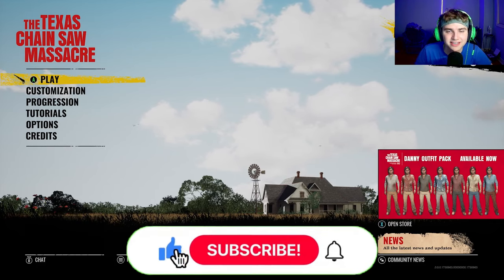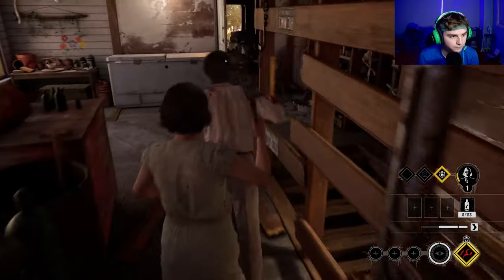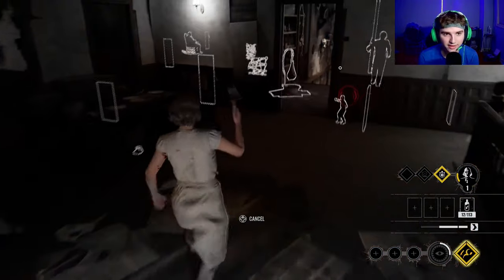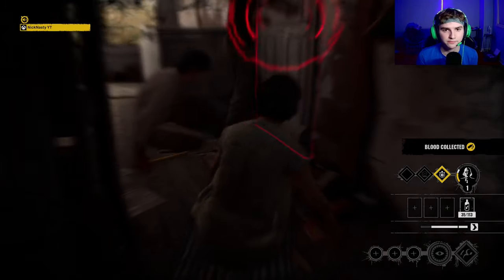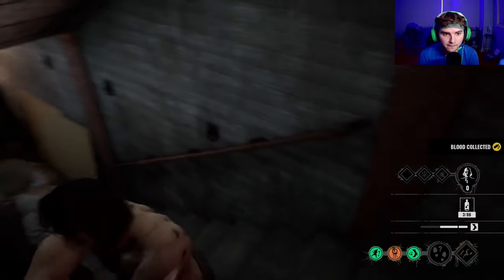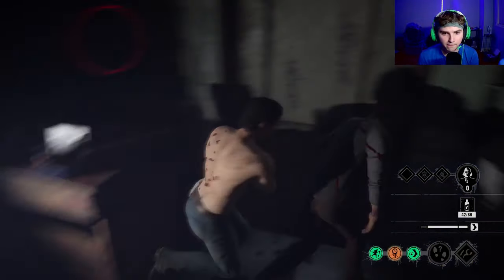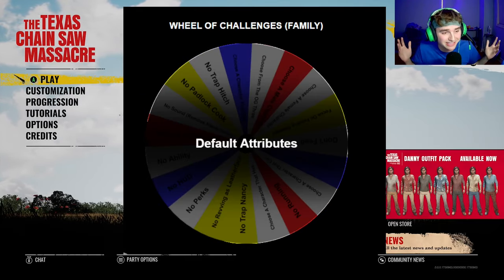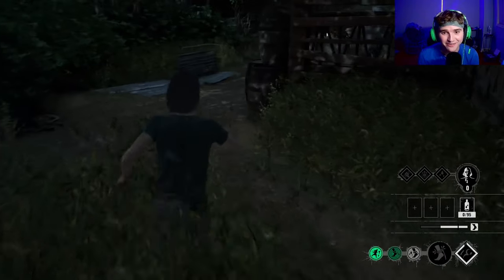Wheel Of Challenges | Texas Chainsaw Massacre Game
What's up guys, it's NickNasty

In today's video, I will be showing you three family games. Before each game, I spun the family wheel of challenges and each game had a different challenge.

Console: Xbox Series S (New Gen)
Gamertag: NickNasty YT